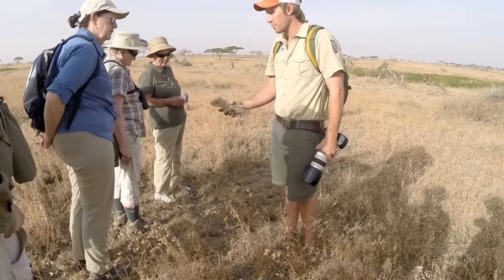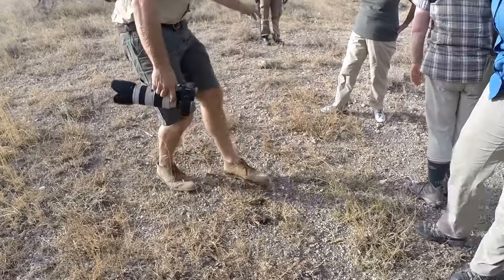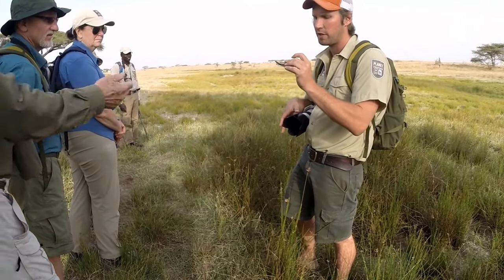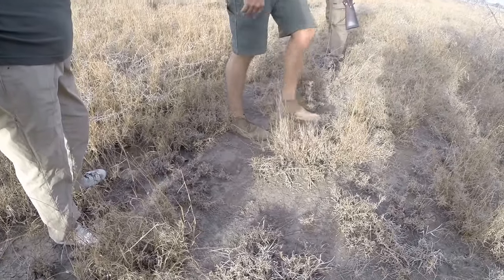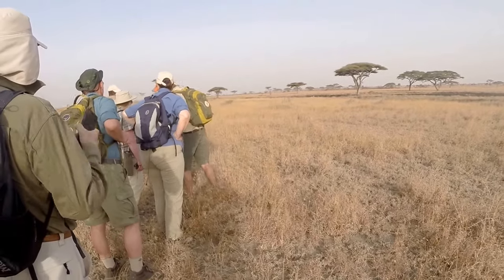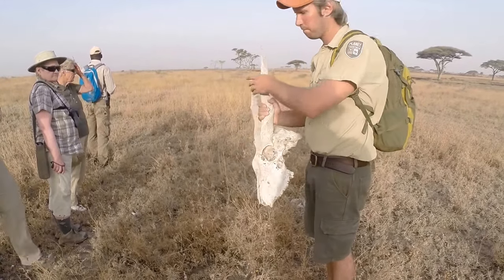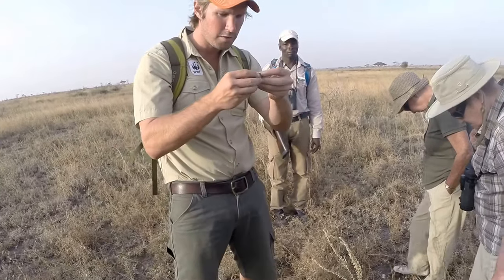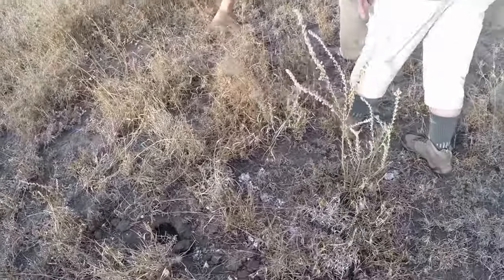Lets go for a walk to see what we can find. Part 7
A late afternoon walk with our guide Jeff and an armed park ranger to keep us safe. We found many interesting things and learned a lot about the small things. In total we did 3 walks like this.

Traveling with  Natural Habitat Adventures.